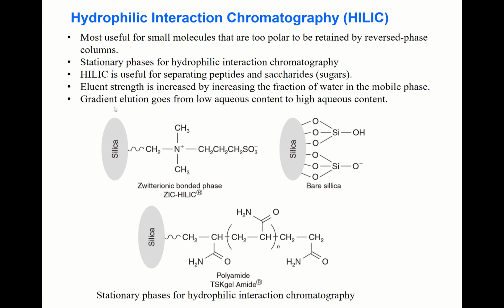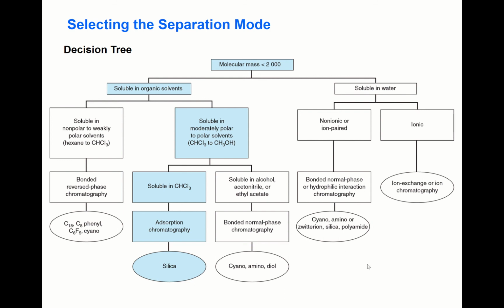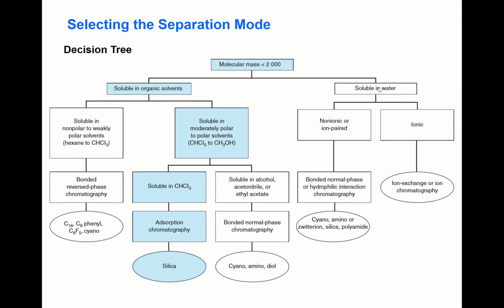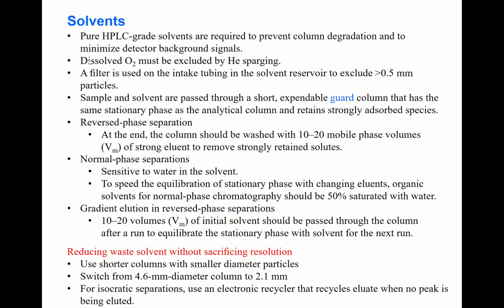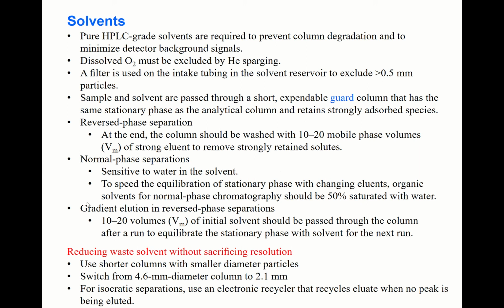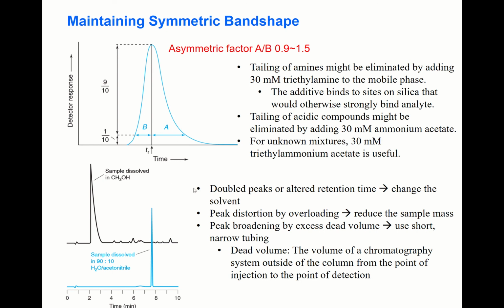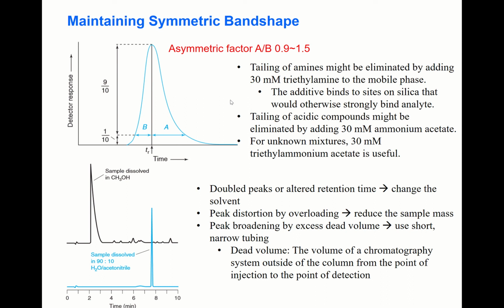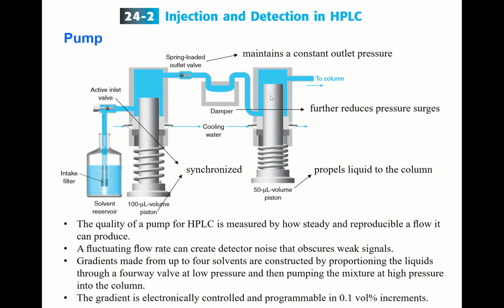Chapter 24 7